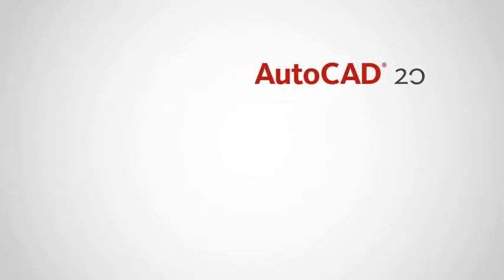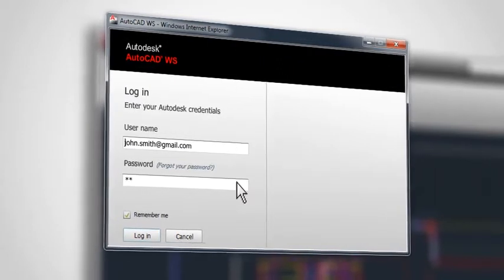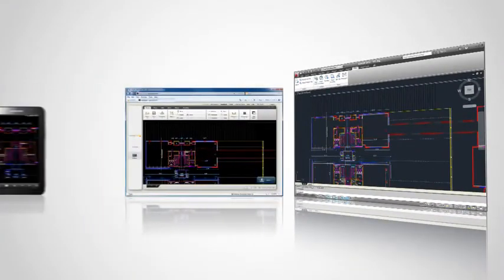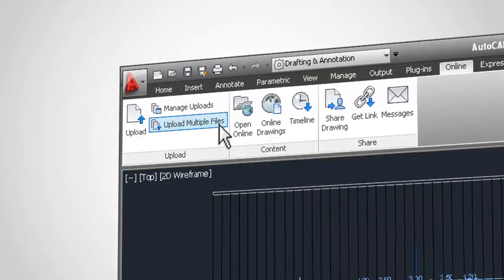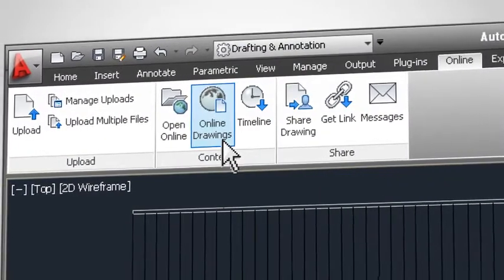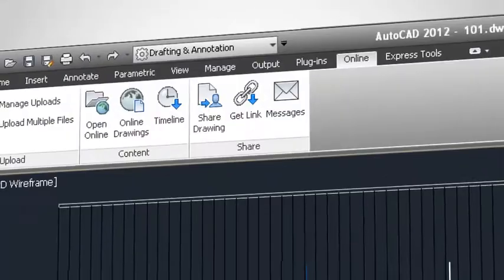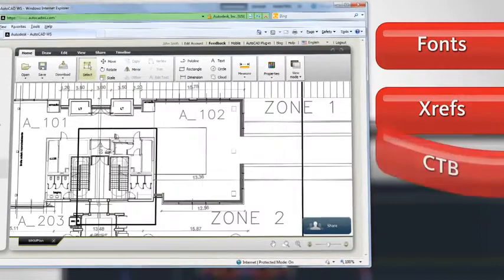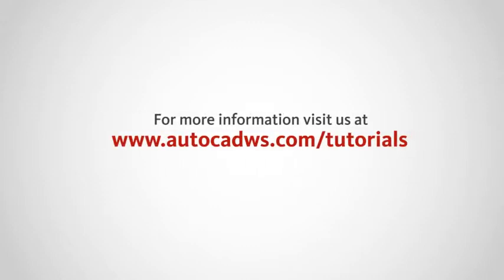AutoCAD WS e AutoCAD 2012 | MAPData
O AutoCAD 2012 e AutoCAD LT 2012 estão plenamente integrados com a funcionalidade online que anteriormente só estava disponível como plugin. Agora você pode armazenar seus desenhos na nuvem e visualizar, editar e compartilhá-los de qualquer computador e qualquer dispositivo móvel.